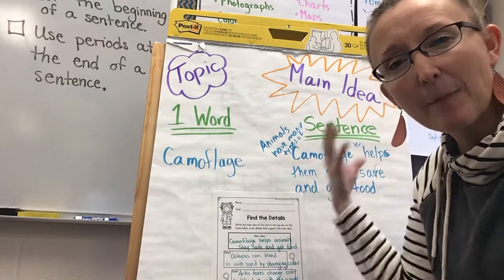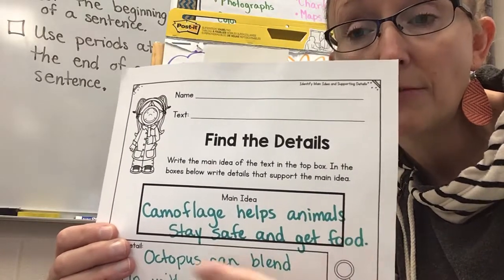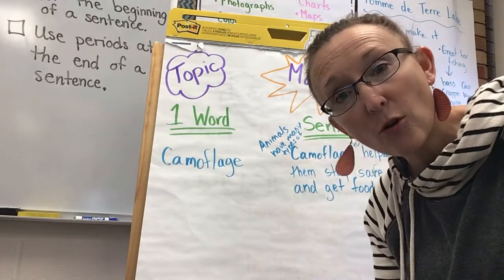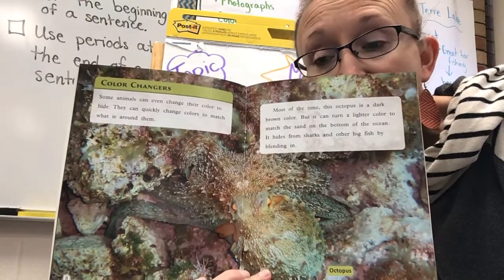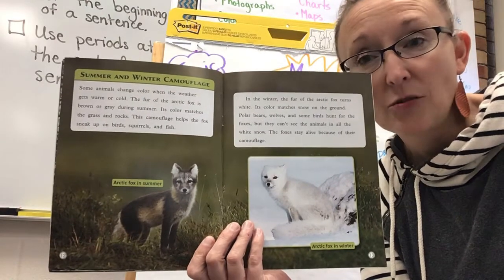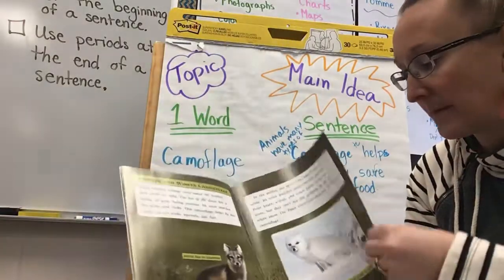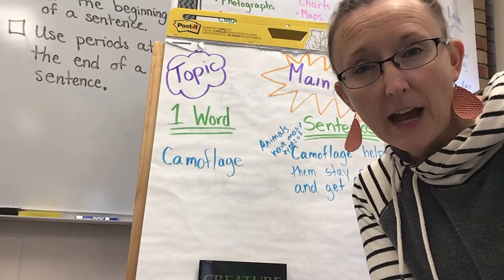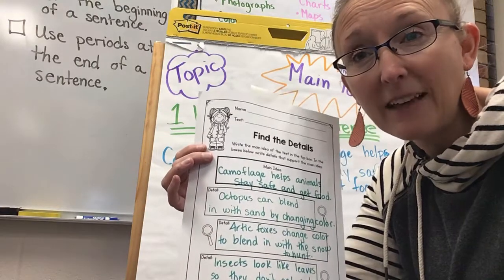January 26, 2021